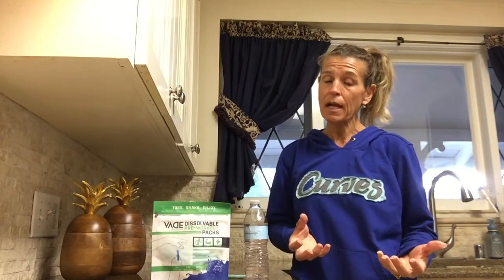Pre-Workout Supplement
If you need a burst of energy before your workout then you need our Blue Razzle pre-workout drink. It helps boost performance and is great for recovery too.